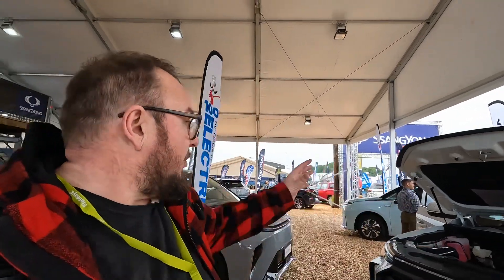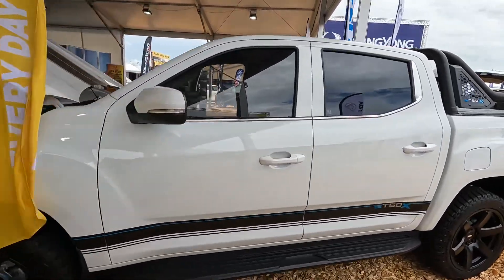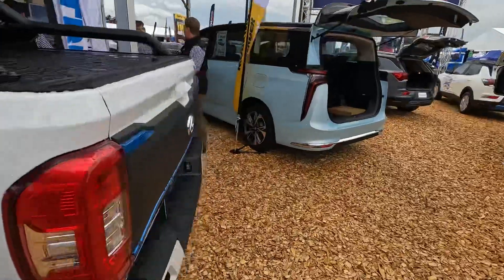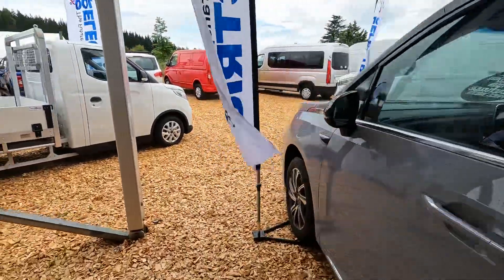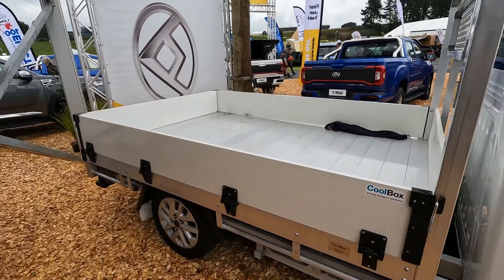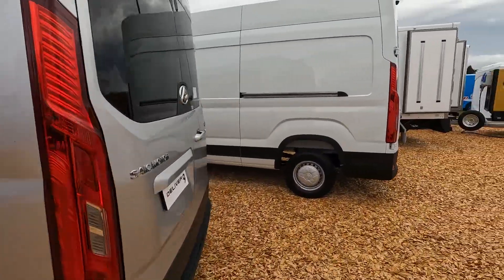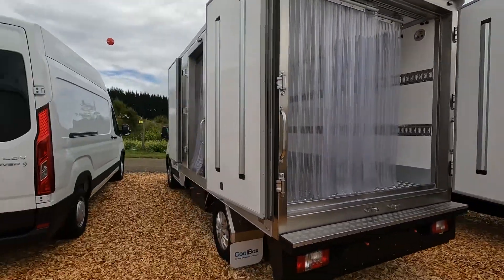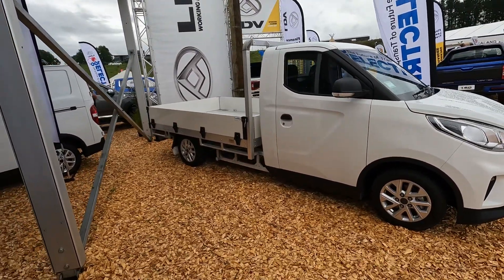LDV (Maxus) and Ssangyong bring EV commercials to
We head to the LDV and Ssangyong stand at Fieldays 2022 to check out their EV commercial range.